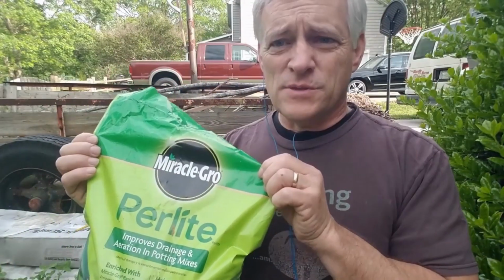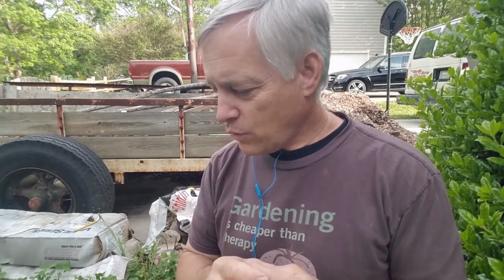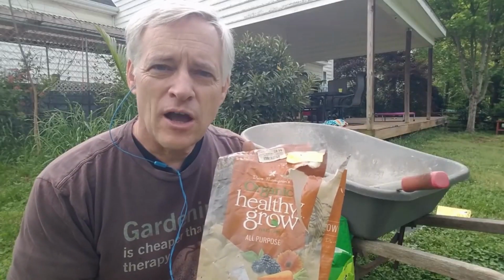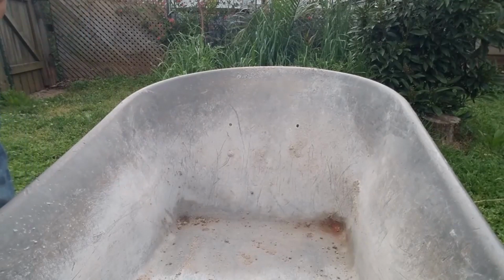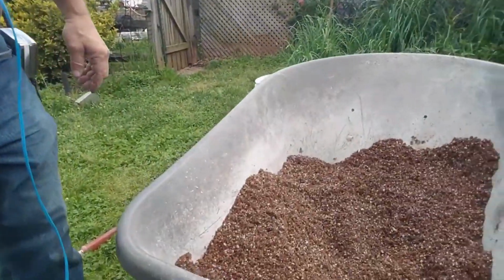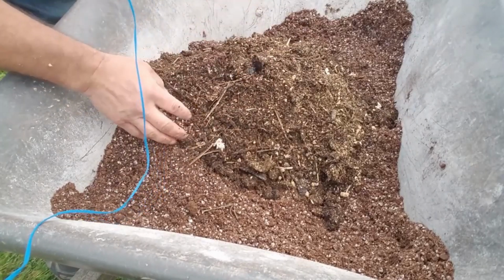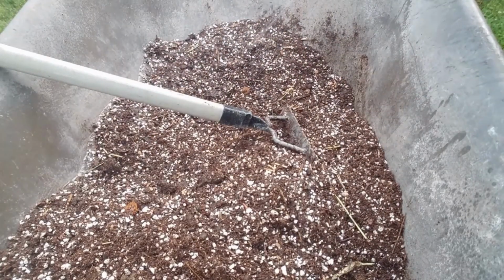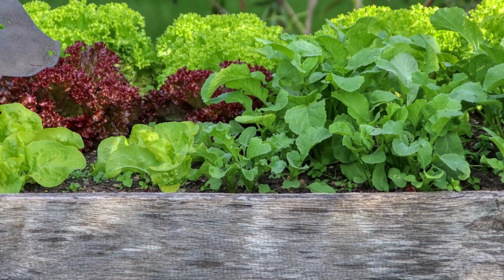Creating the Perfect Soil for Square Foot and Raised Bed Gardening: Guide to Making Mel's Mix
I talk a lot about the importance of having the best soil for your square foot garden and also for getting plants started right in your garden.  In this video, I am showing you how to make Mel's Mix which is the soil developed by Mel Bartholomew to use for square foot gardening.  This soil can be used in any raised bed garden and container gardening too.

Coarse vermiculite
Peat moss
Coconut coir
Square foot gardening book

Here is the link for the branch tying tool